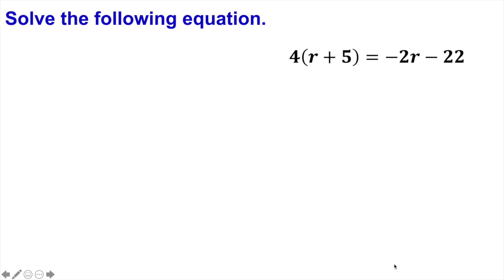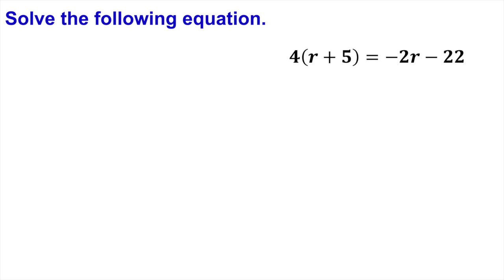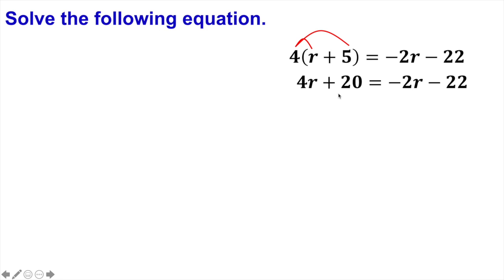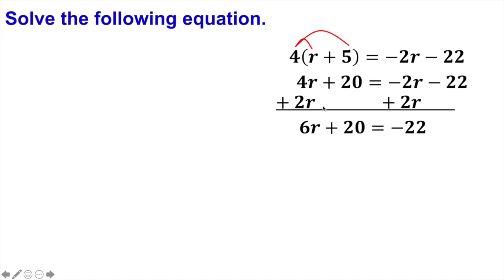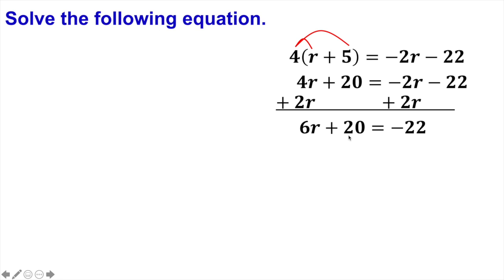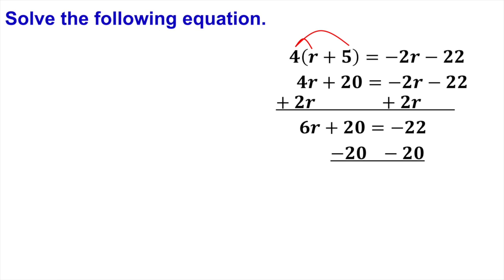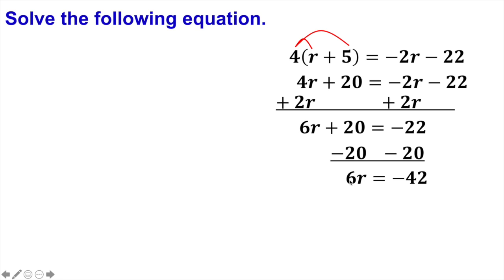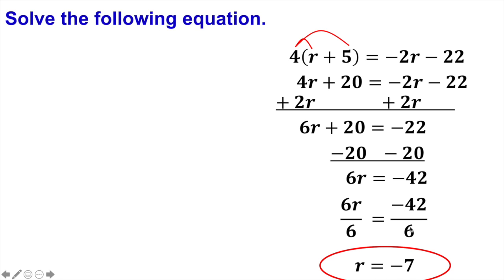Solving equations difficult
Heritage algebra